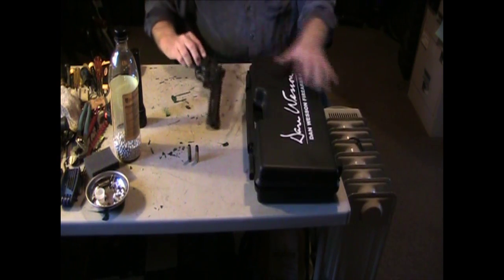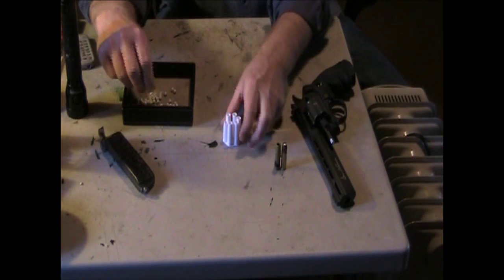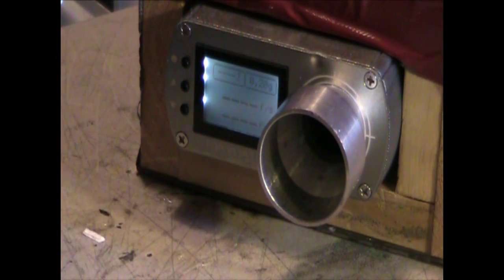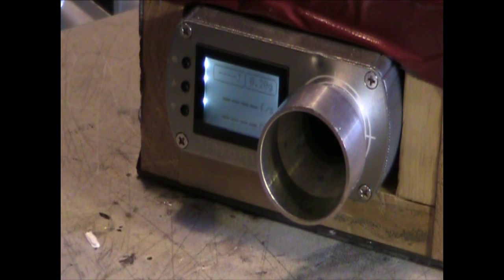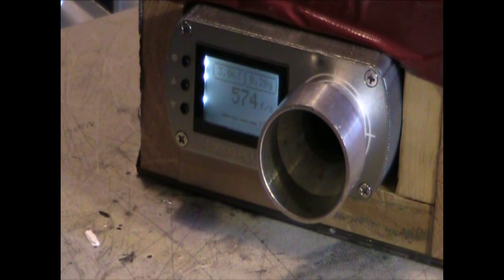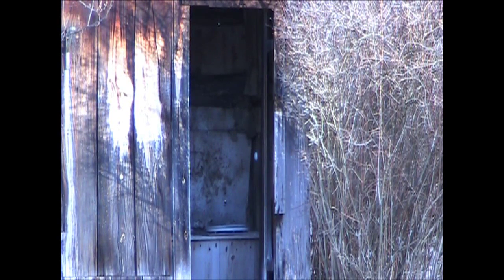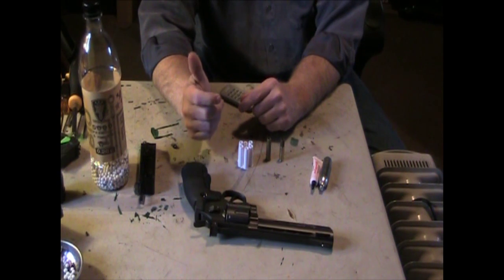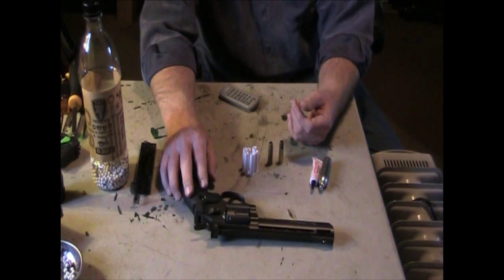*AIRSOFT HOBBY* - Prototype Revolver Shell Testing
Prototype Revolver Shells made by a Ref I work with at The Plains Airsoft Arena.   He might be selling these in sets of 3 in the future.

Facebook "All Guns, Accessories and Game Play featured on this channel are for use with AIRSOFT REPLICAS which can not be Modified or Used for Real Ammunition."